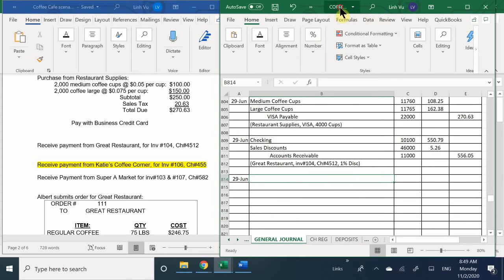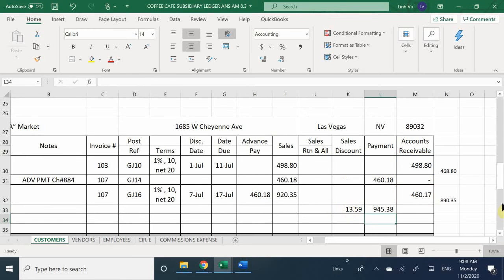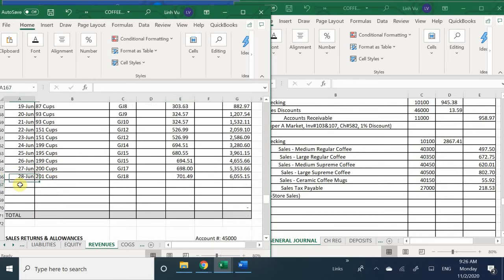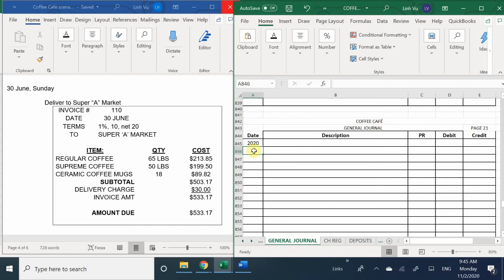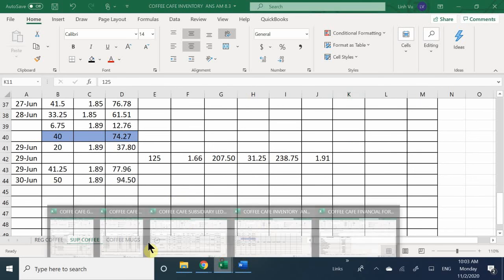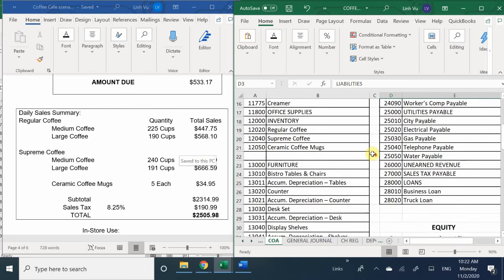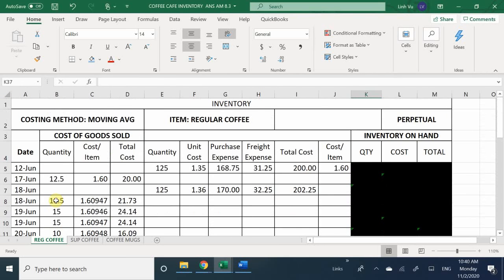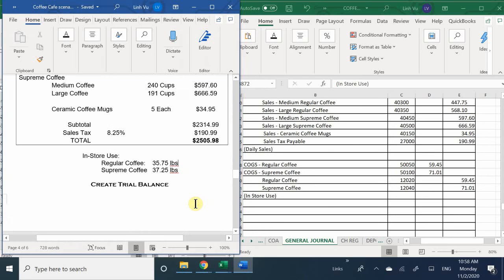ACCT COFFEE CAFE W5 P2